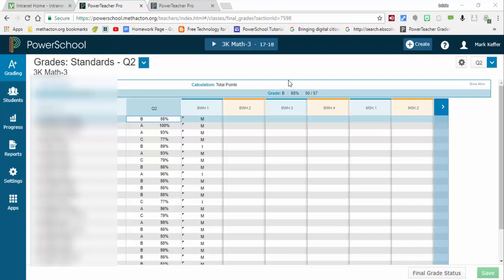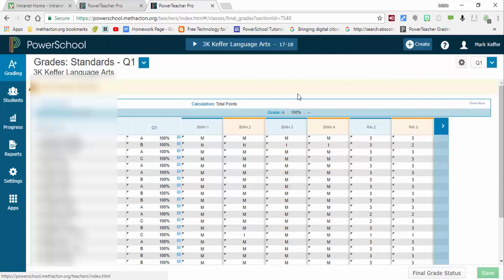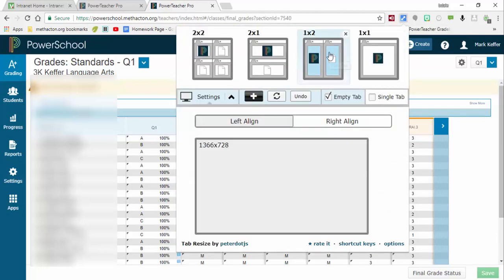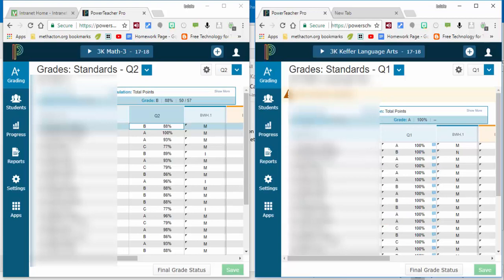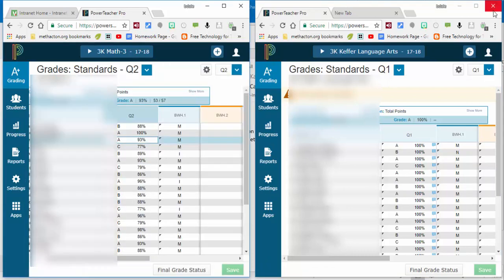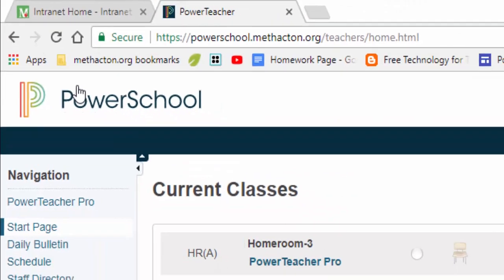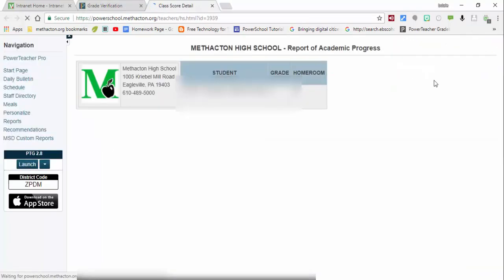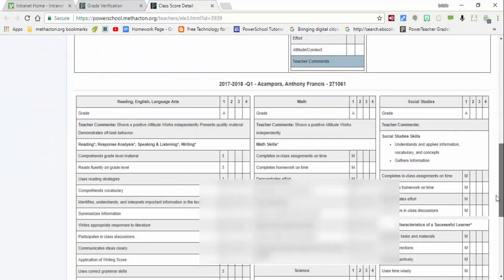Want to see last marking periods grades in PowerSchool?